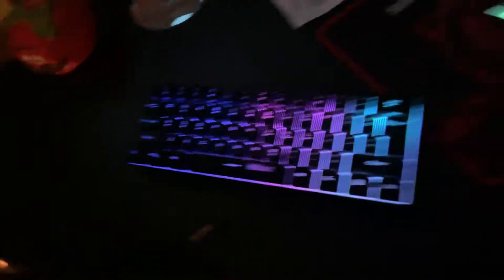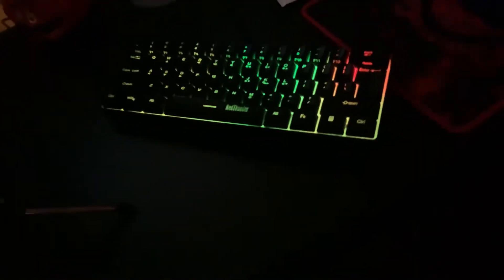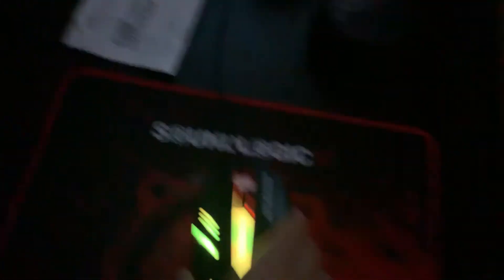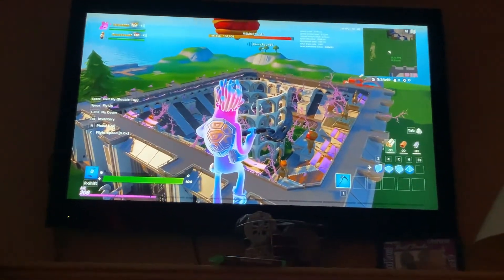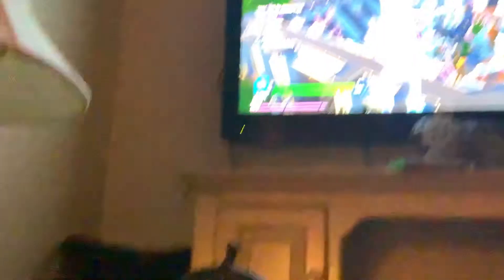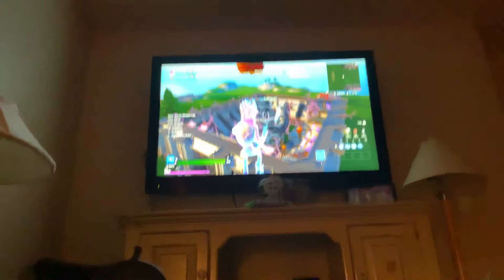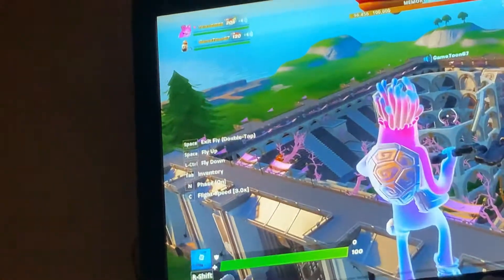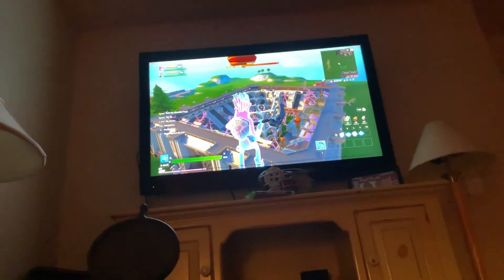My gaming set up